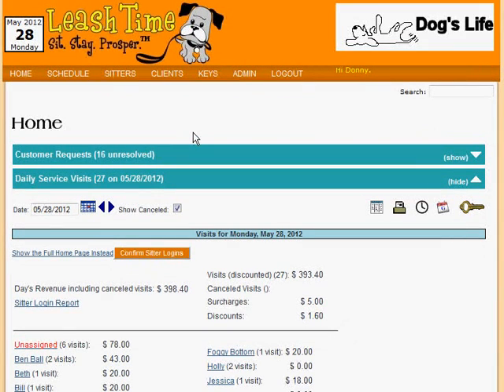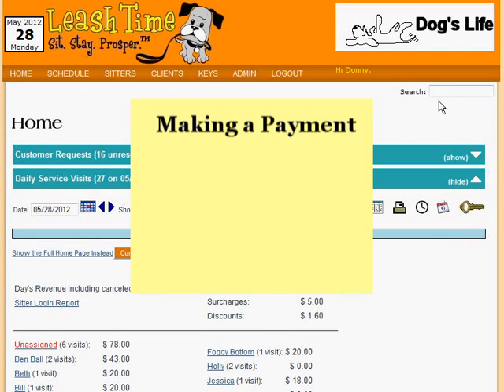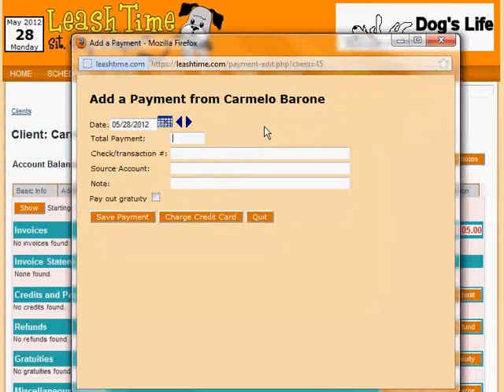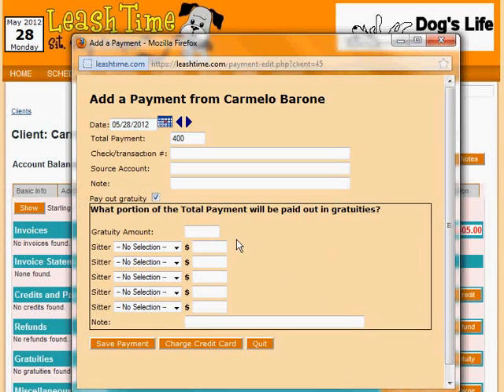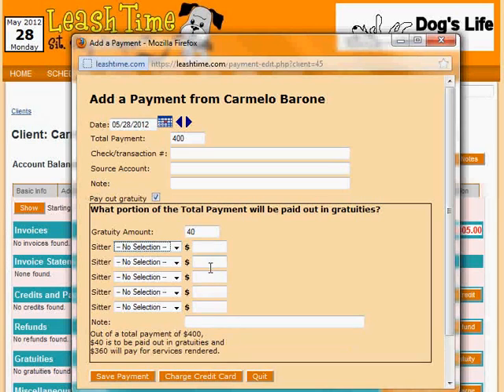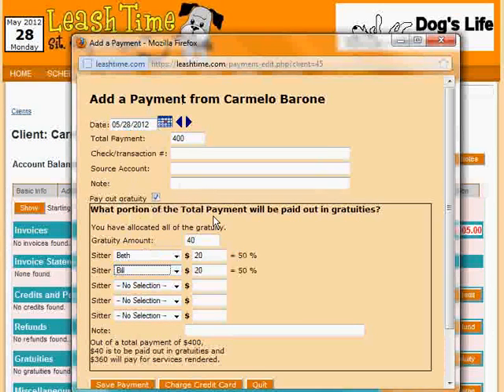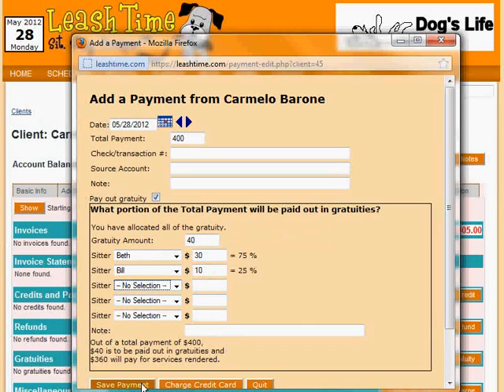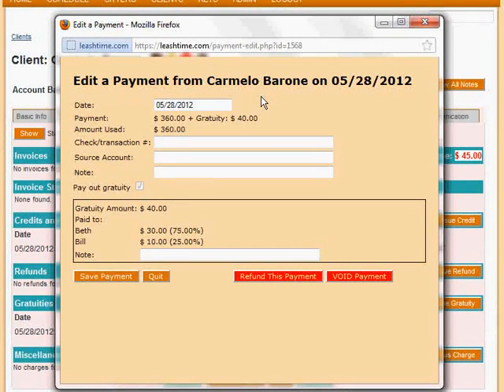How to Add a Gratuity to a Payment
Registering part of a client payment as a gratuity or tip to one or more sitters is easy in LeashTime.